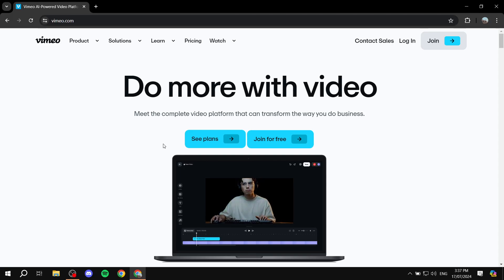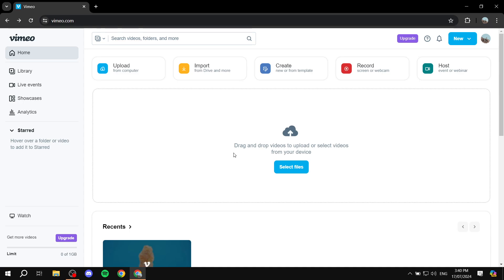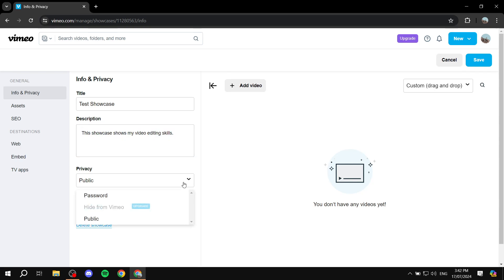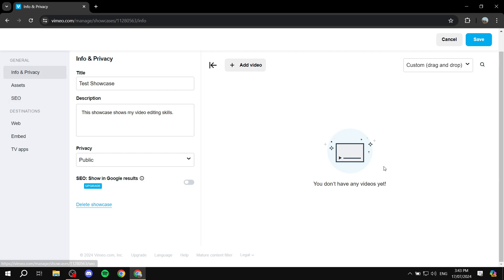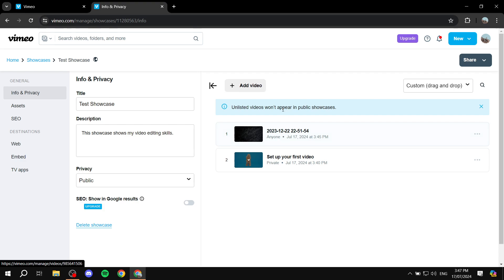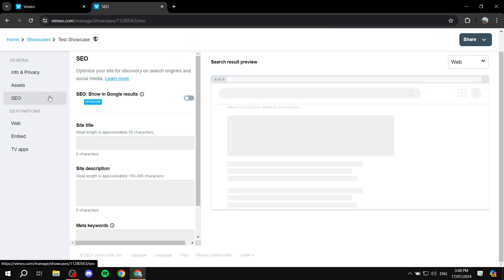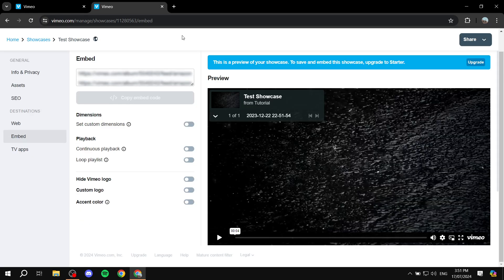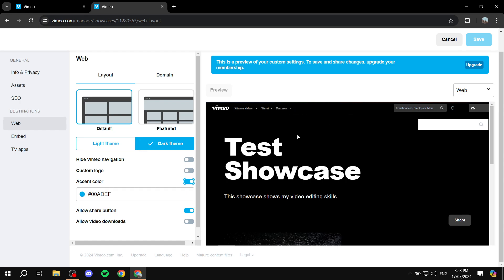How to Create a Showcase in Vimeo | Full Tutorial 2025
If you are looking for a video about How to Create a Showcase in Vimeo, here it is!